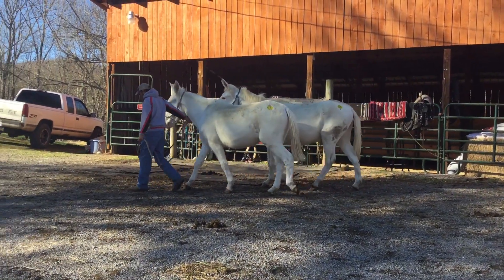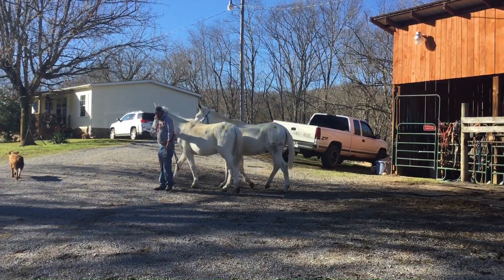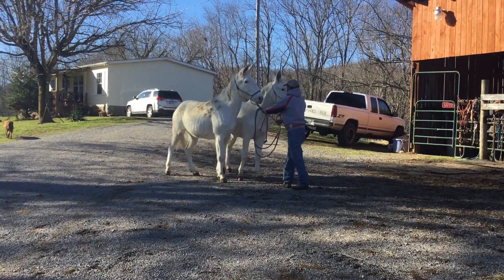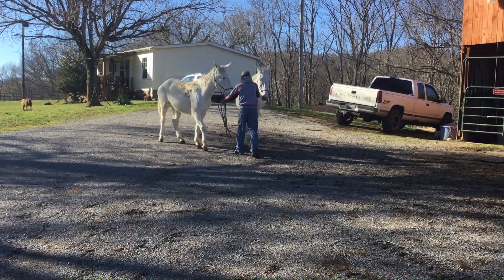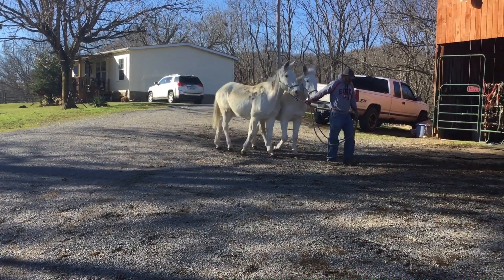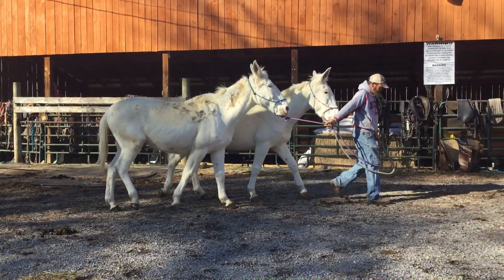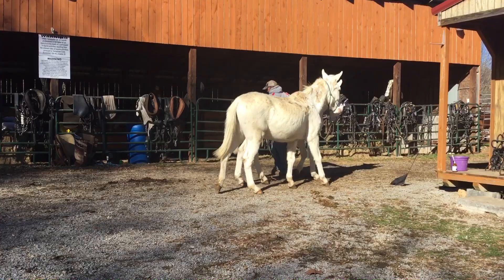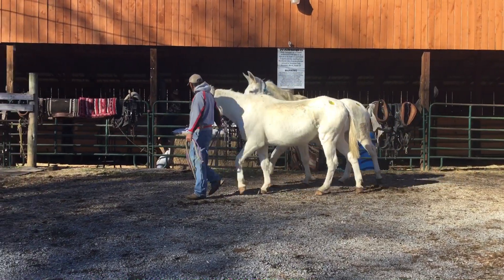Sold 4666 4667- white horse mule team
Status : ‼️AVAILABLE ‼️
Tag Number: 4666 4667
Description: 15 yr
Price: $ 2200
Deadline: